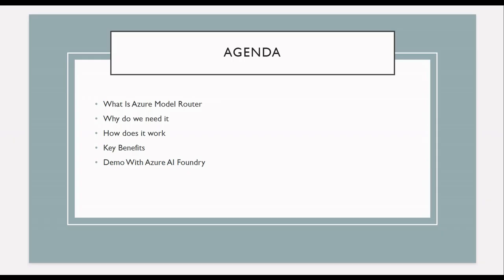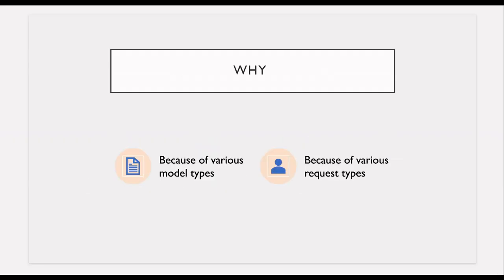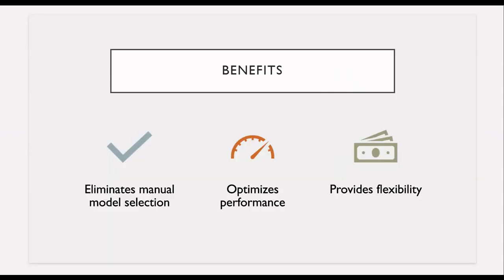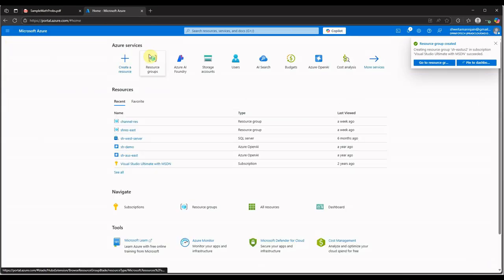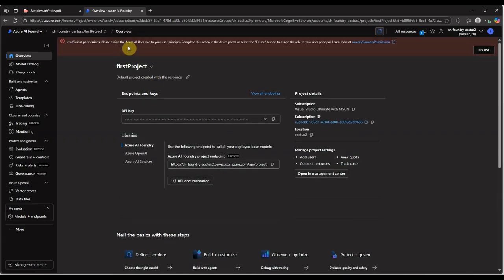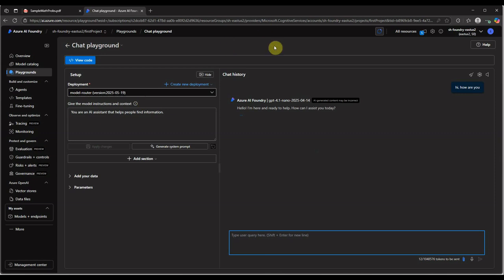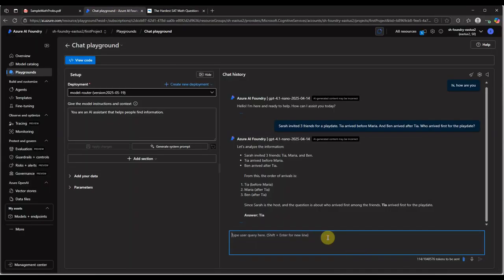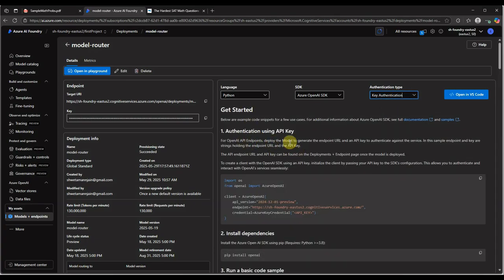Model Router For Azure AI Foundry (preview) - Automatically Selects The Best AI Model For You 🚀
AI models vary in speed, accuracy, and efficiency, but how do we ensure every request is handled by the best possible model?

Enter Azure Model Router—your AI traffic controller! ✈️

In this video, we will explore how Model Router intelligently selects AI models to optimize performance, reduce costs, and balance workloads. Whether you're building enterprise AI applications, chatbots, or customer support systems, this tool ensures seamless AI integration without manual intervention.

⭐Python for beginners
⭐Python Pandas